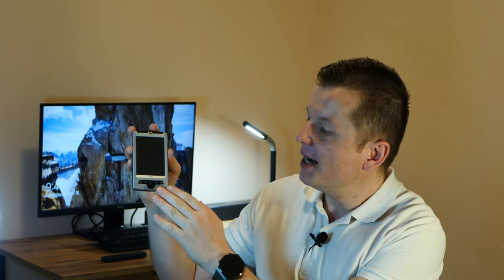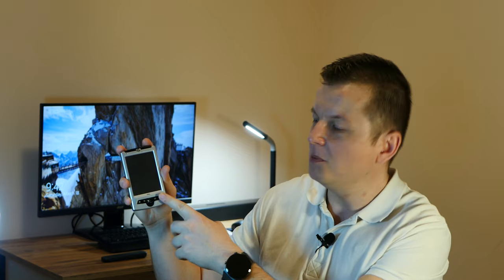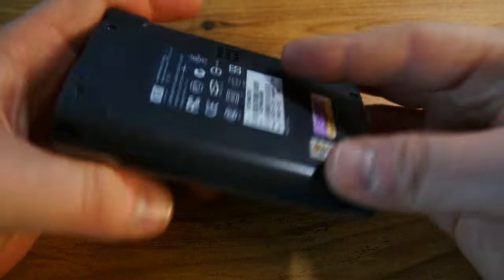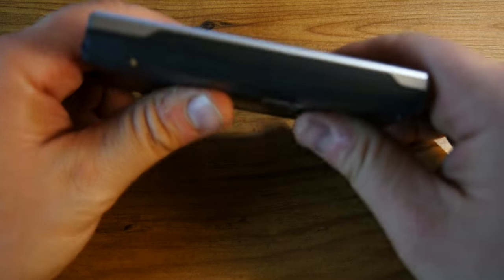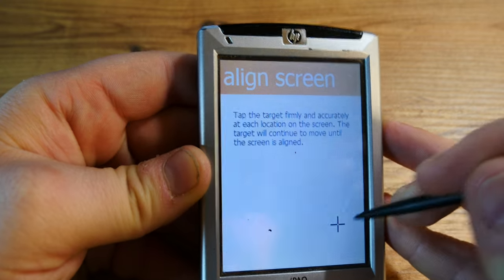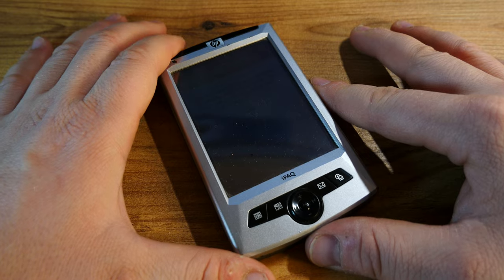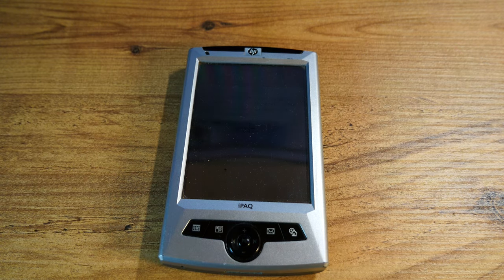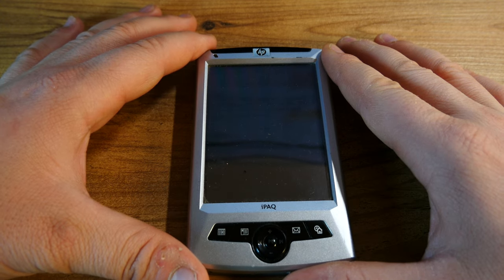The HP Ipaq RZ1710 - "disposable" Pocket PC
Well this is an underwhelming experience: the cheapest Pocket PC in the HP line-up, and to make matters worse, this example is not even fully functional. Nonetheless, it is a gadget that sometimes draws interest, so I figured I should give you my take on it. Enjoy!